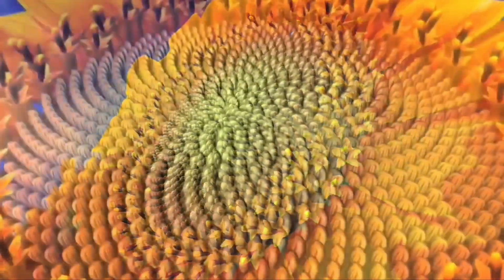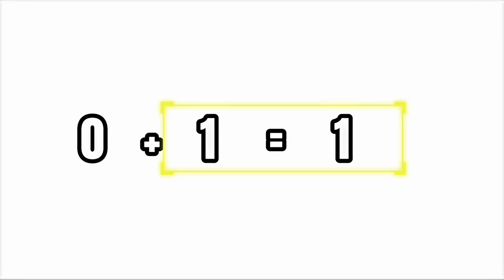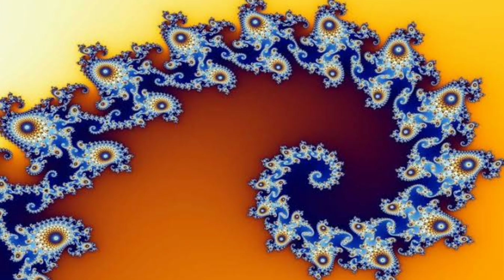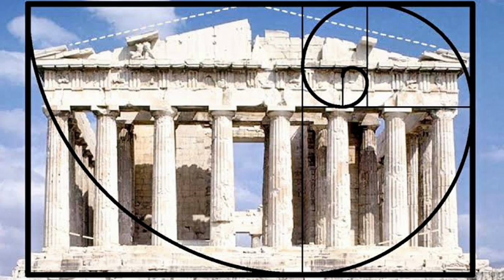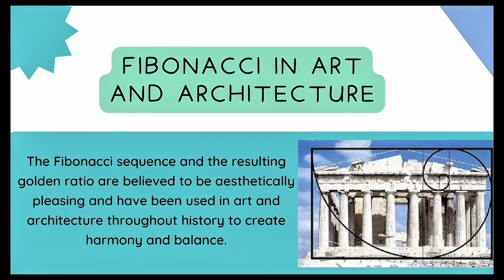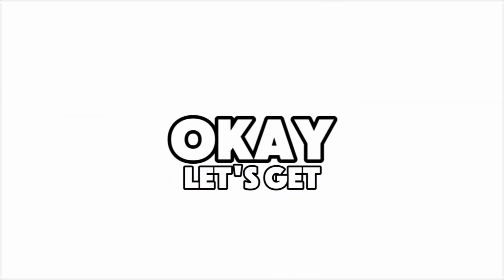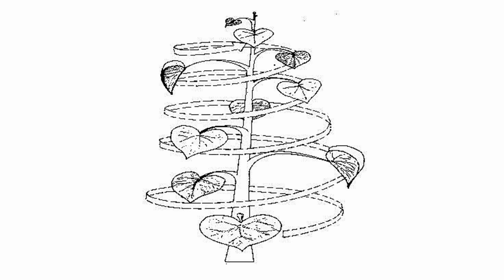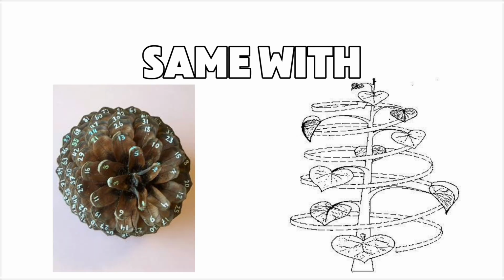MMW PROJECT 2024-2025 BSIT1DG6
MMW PROJECT: Selected topics in Mathematics in the Modern World